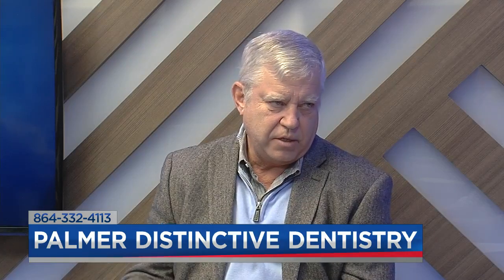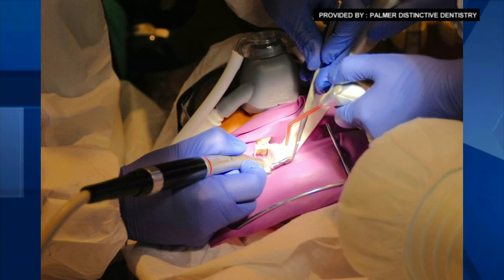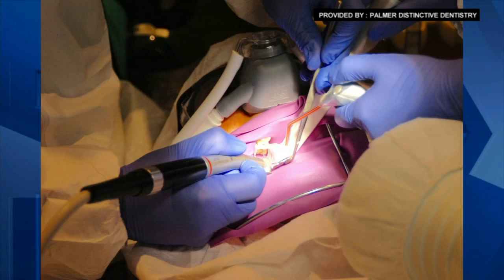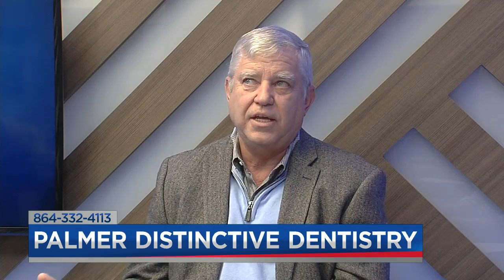Dr. Palmer on Fox Carolina News, talking about SAFE mercury removal!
Check out Dr. Palmer on Fox Carolina News talking about SAFE mercury removal! If you have mercury fillings you will want to watch this BEFORE you have them taken out! Make sure you know before you go to your dentist what they are putting in your mouth, or taking out unsafely!

Palmer Distinctive Dentistry
John J. Palmer D.M.D.
134 Milestone Way, Greenville,
SC 29615

Hours of Operation:

Monday: 7:00am to 2:00pm
Tuesday: 7:00am to 2:00pm
Wednesday: 7:00am to 2:00pm
Thursday: 7:00am to 2:00pm

(Phones answered until 6:00 pm Monday - Thursday)

Friday: closed
(Phones answered 9:00 am to 6:00 pm)